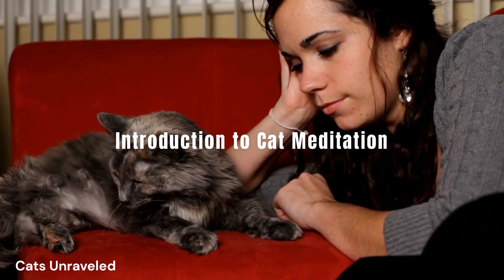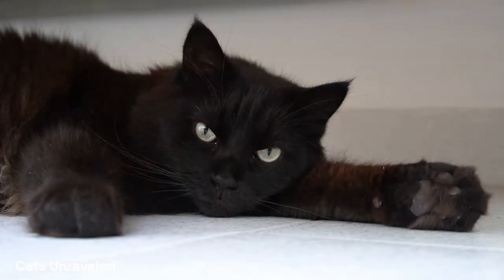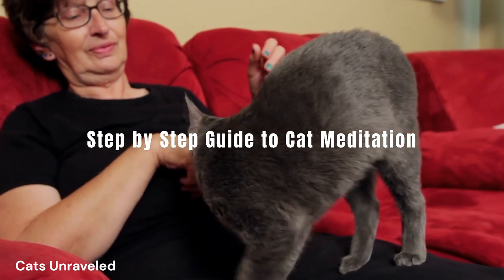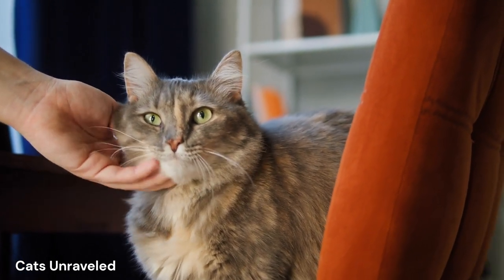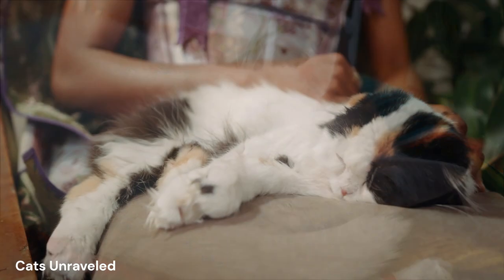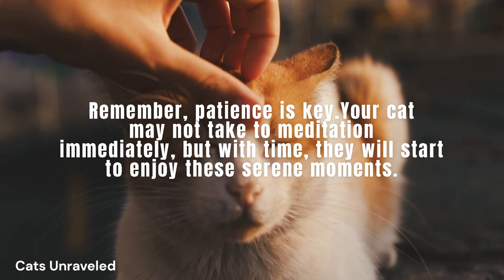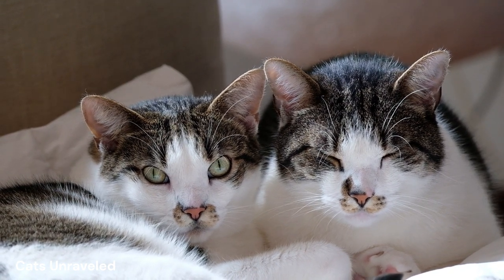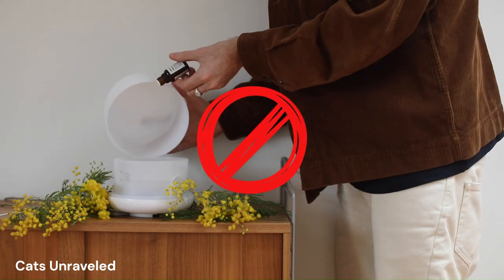Purr-fect Zen : Guided Relaxation for Your Kitty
Cats deserve relaxation and stress relief too! In this soothing and unique video, we bring you a guided meditation experience tailored specifically for your feline friend. Create a serene atmosphere, grab a cozy spot, and join us as we take you and your cat on a journey of tranquility.

🐾 Guided Relaxation**: Our expert narrator will gently guide you through the meditation, helping you and your cat find peace and serenity.

🐾 Bonding Time**: This meditation session is not only for your cat but also for you to bond with your feline companion on a deeper level.

🐾 Stress Relief**: Learn how guided meditation can help alleviate stress and anxiety in both cats and their owners, promoting overall well-being.

🐾 Safe and Calming Environment**: Tips on creating a safe and tranquil environment to ensure the most enjoyable meditation experience.

Treat your cat to the relaxation they deserve and strengthen your unique bond with them through this special guided meditation. Whether your cat is energetic or reserved, this video will help them find inner peace. 🐱🧘‍♂️🌿